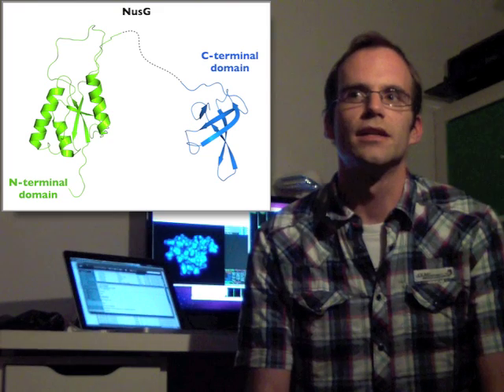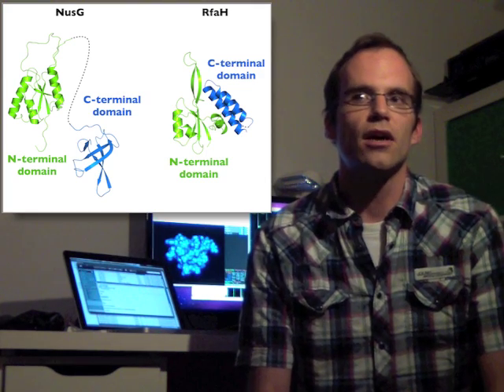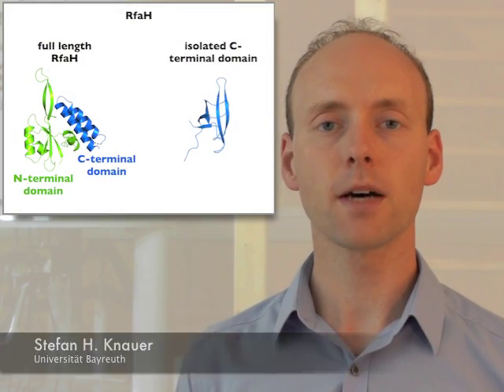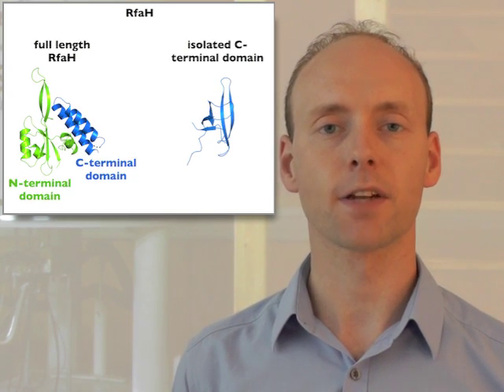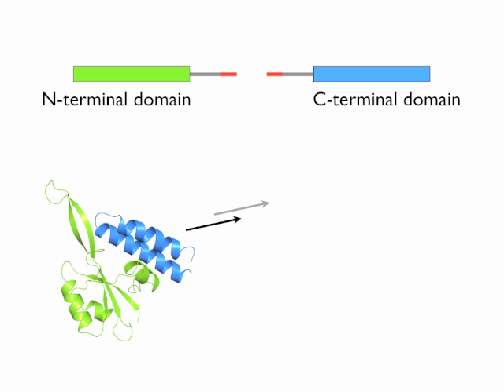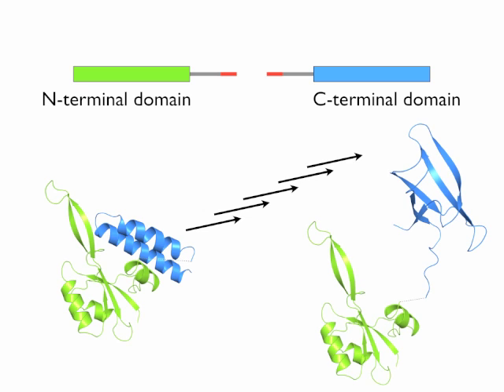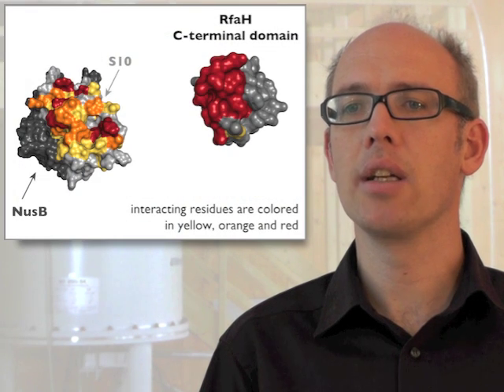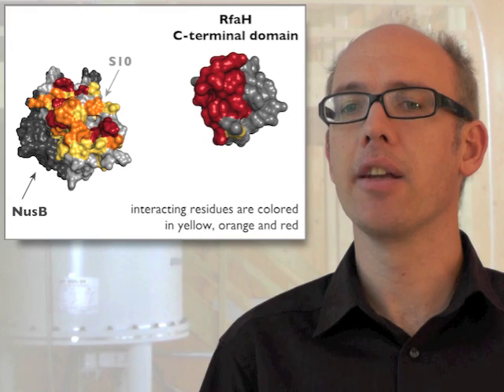Alpha Helix to Beta Barrel Switch Transforms Transcription Factor RfaH to Translation Factor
Paul Rösch describes the remarkable transformation of a transcription factor into a translation factor through a full α helix to β barrel folding switch.